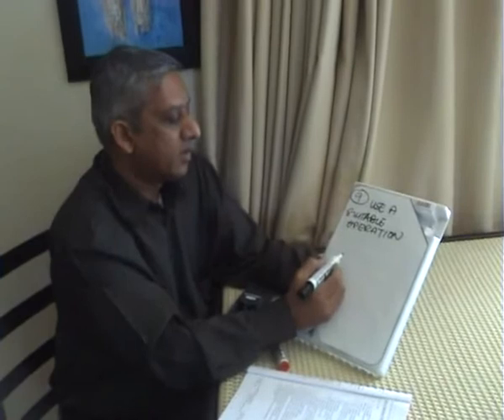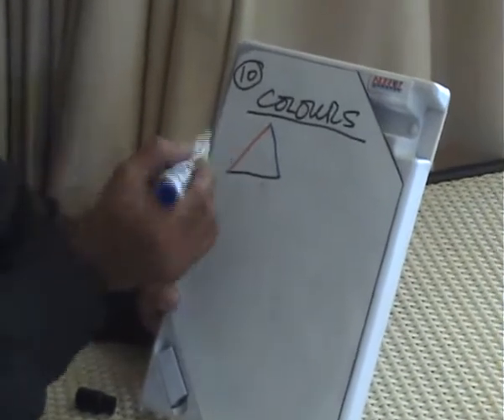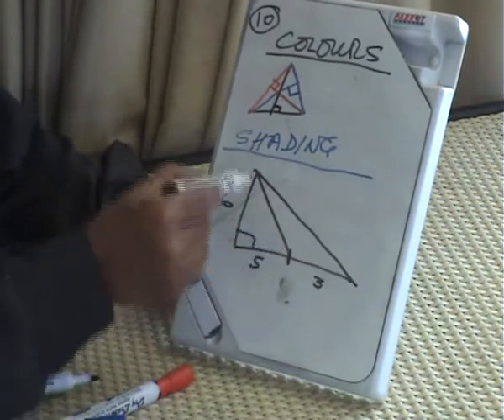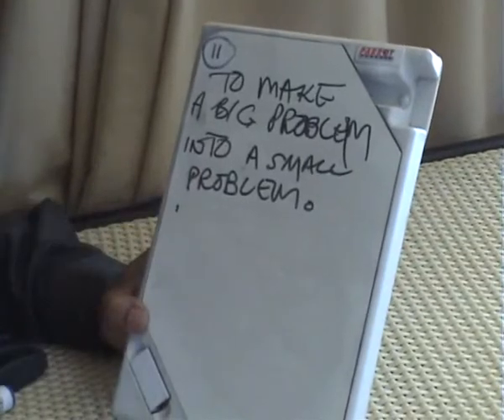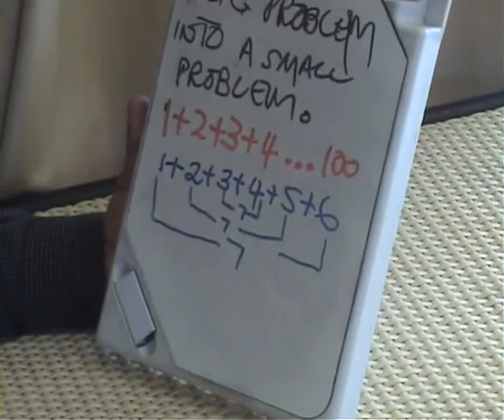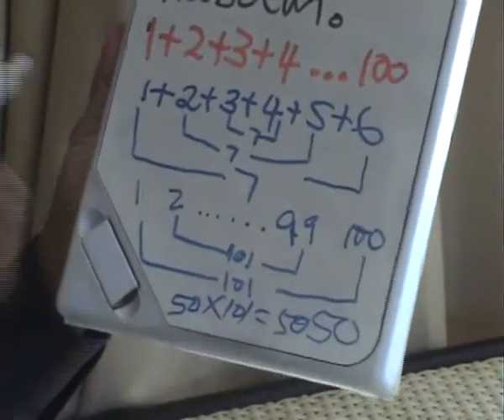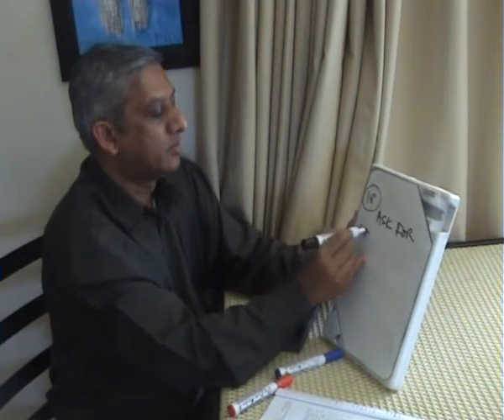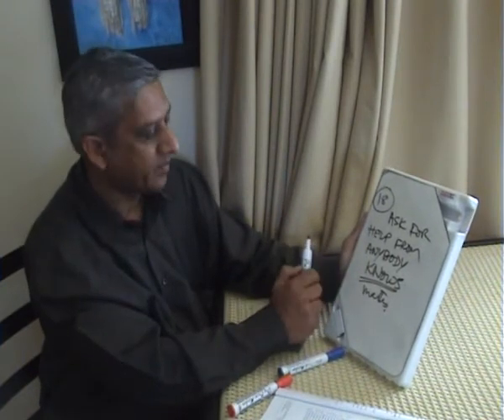mathsrights2of2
General very useful tips on learning maths for any interested person.